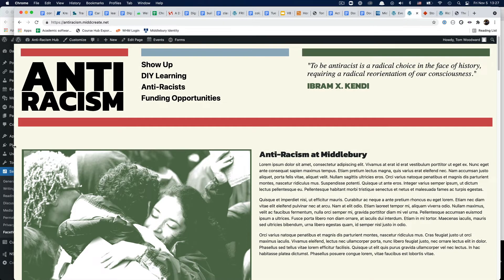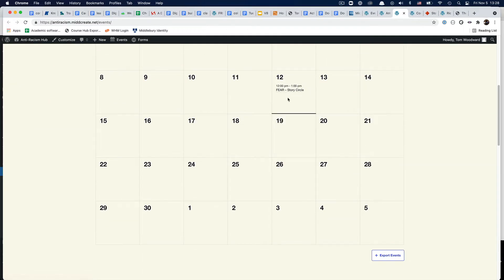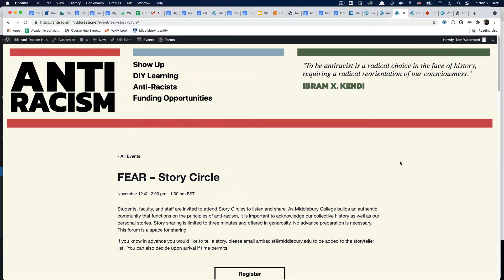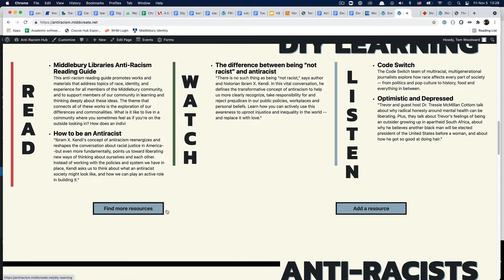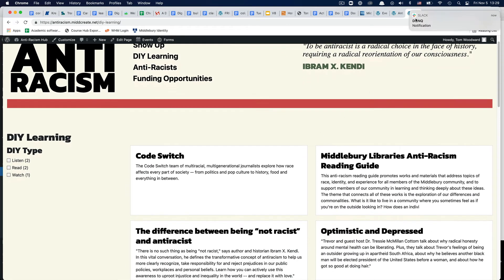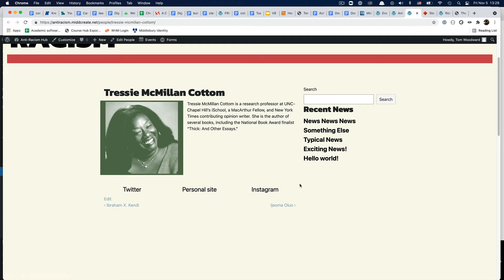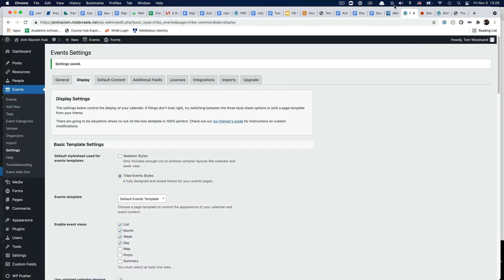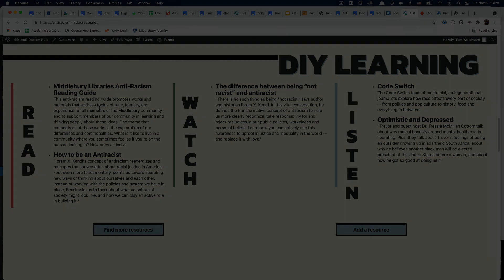anti-racism site update Nov 5